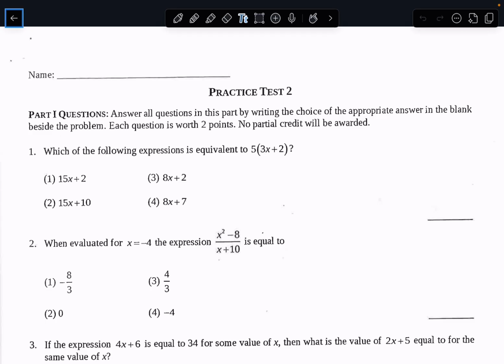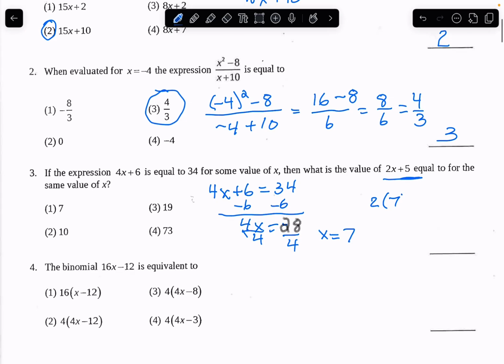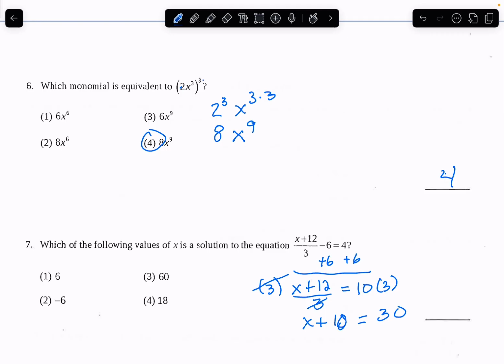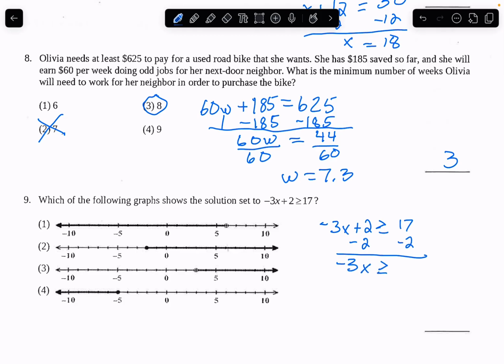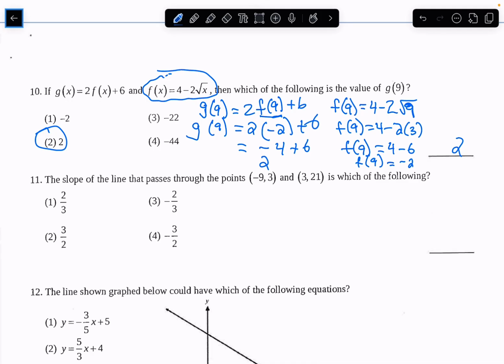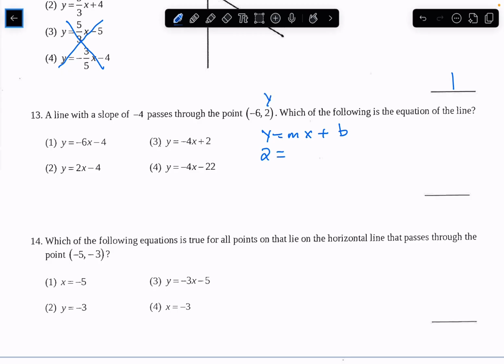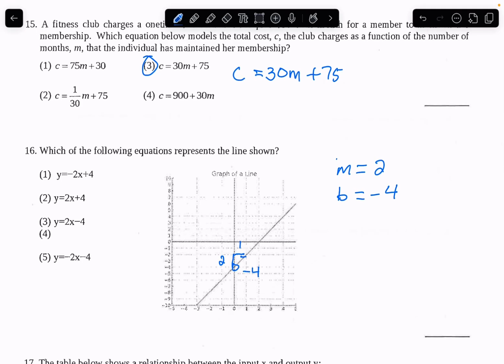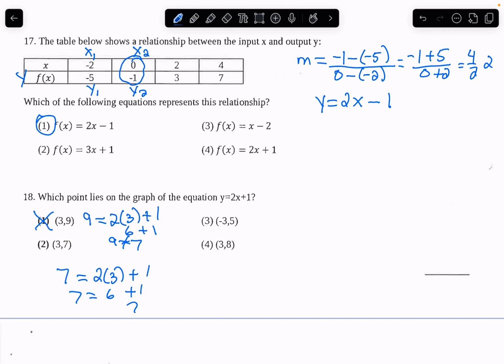Practice Test 2 MC